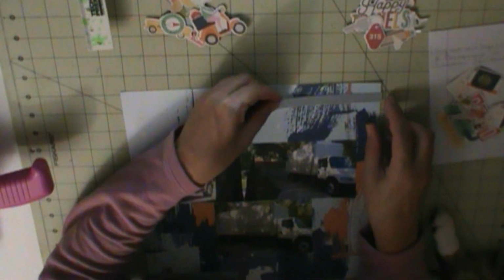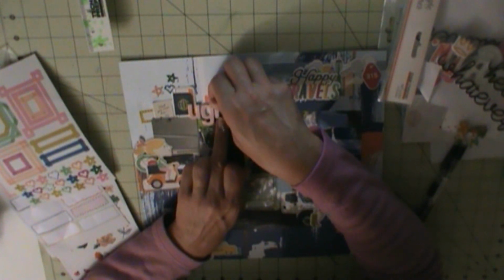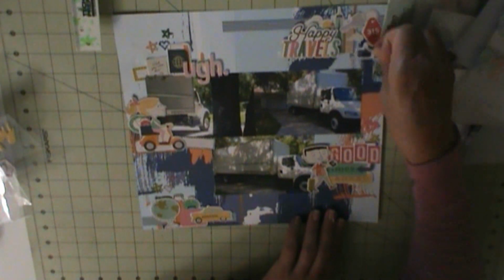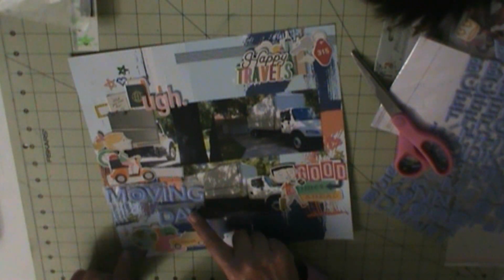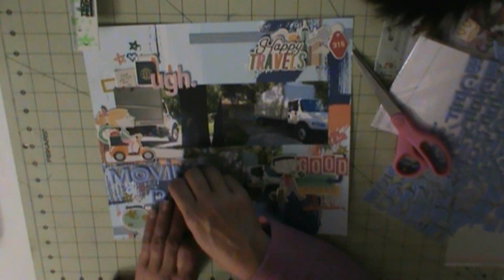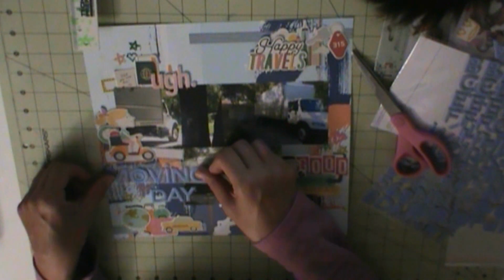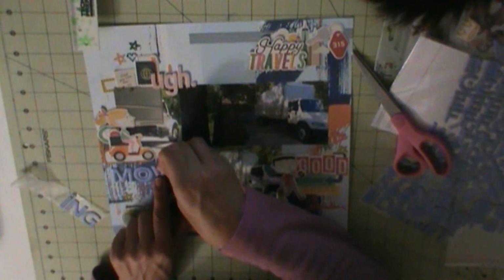Moving Day Scrapbook Layout (August 2020 Hip Kit) Page 3